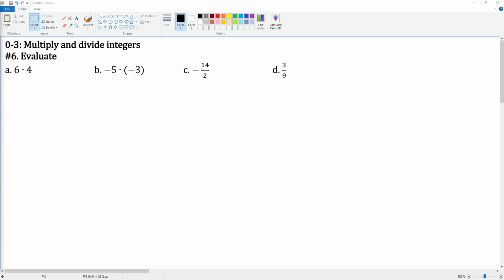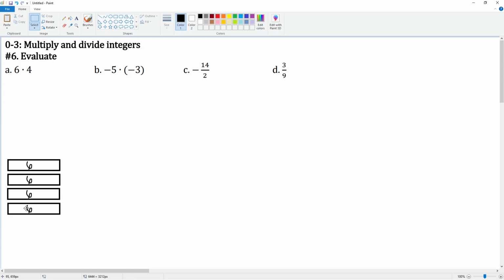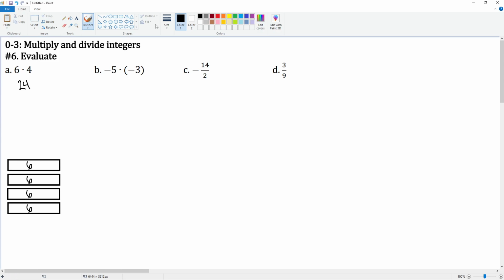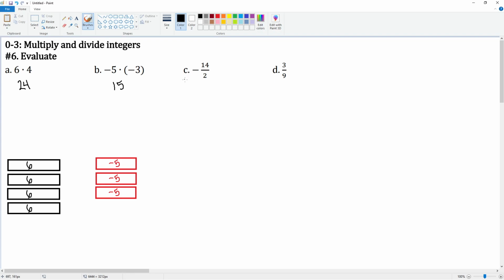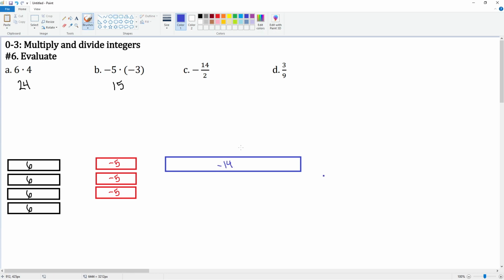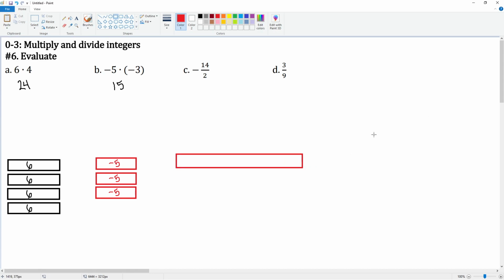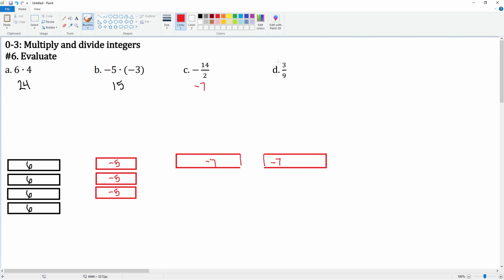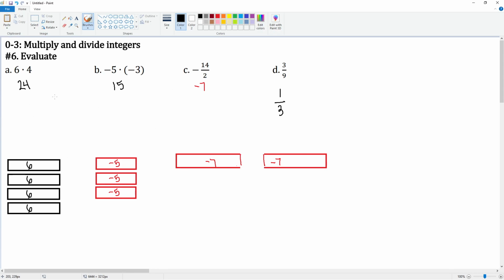0-3: Multiply and divide integers